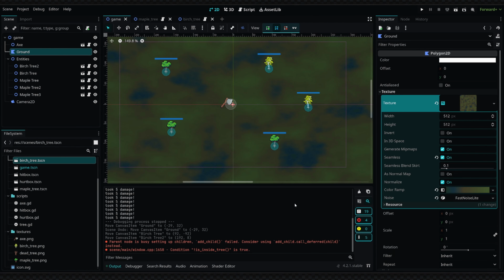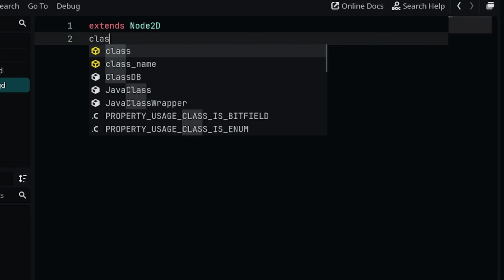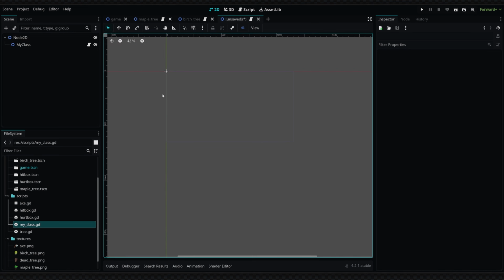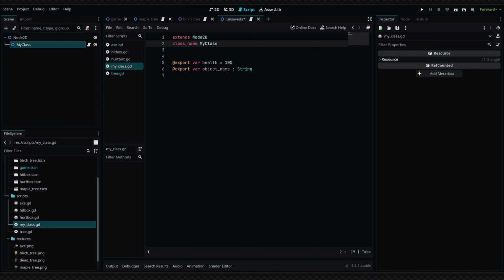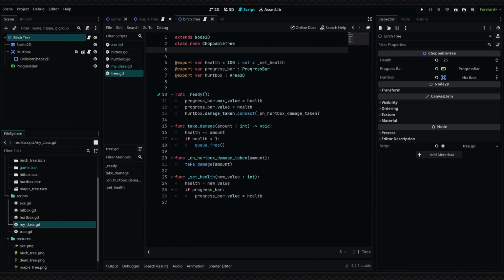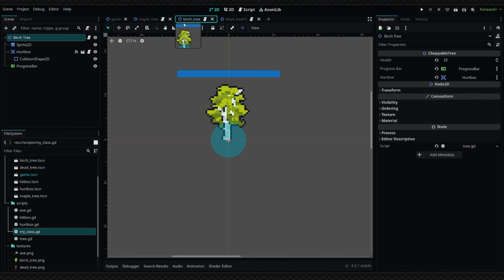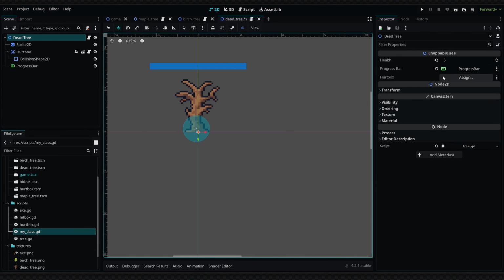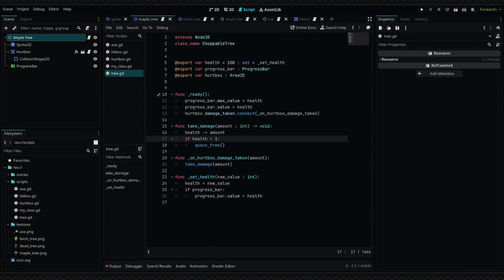How to use Classes in Godot! - Intermediate Tutorial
Hey guys!
In this video, I'll go over setting up and using your own custom classes in Godot 4!

TIMESTAMPS:
0:00 Intro / Showcase
0:34 How to make your own Class
2:16 What are Classes used for?
3:16 Tree class explanation
4:25 Adding a new tree (from the class)
7:05 Outro / Notes / Thx for Watching! :)

MY SETUP:
Drawing Pad
Mouse Pad